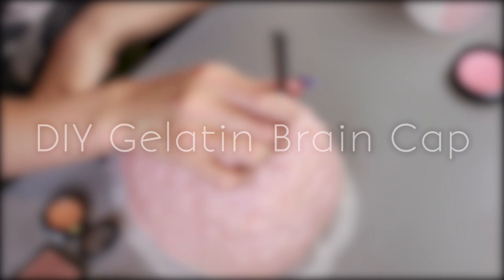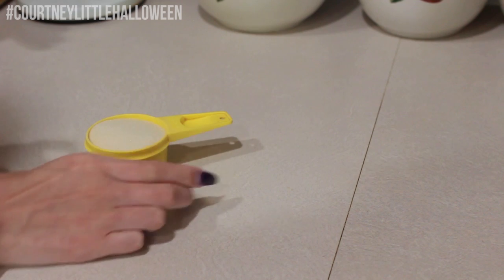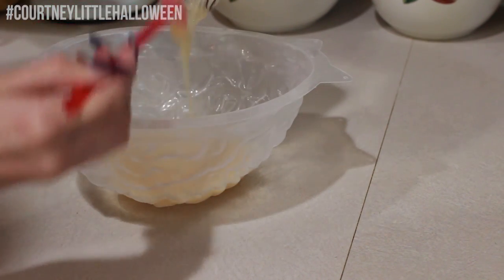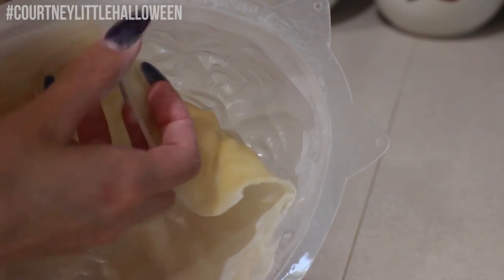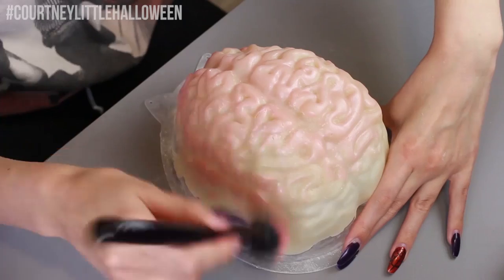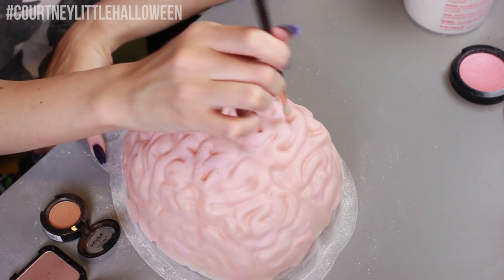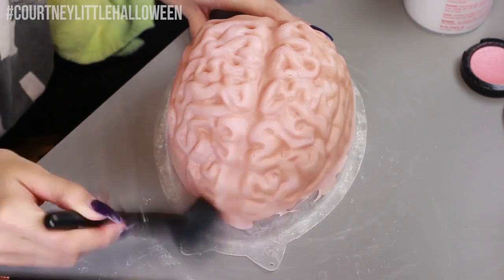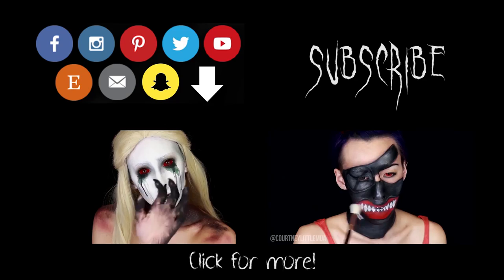DIY Gelatin Brain Cap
E N D S C R E E N

- Gelatin brain mold, sold at a majority of Halloween shops I would guess - or online in various sizes :)
- Unflavored Gelatin (I used Knox, but any brand should work just the same)
- Glycerin
- Water
- Ben Nye Super White Powder
- NYX Cream Blush (Boho Chic)
- NYX Stick Blush (Waterlily)
- NYX Nude Matte Shadow (Blame It On Midnight)

In this video, I used the E36 Blending

Into the Dark (Instrumental) by Amarante
Check them out, they make some amazing music!

Canon EOS Rebel T5i w/ Canon Lens EF 40mm
(Voiceovers recorded with RODE NT-USB Microphone)
Edited in Adobe Premiere Pro CC (2015)
Photoshop CS6